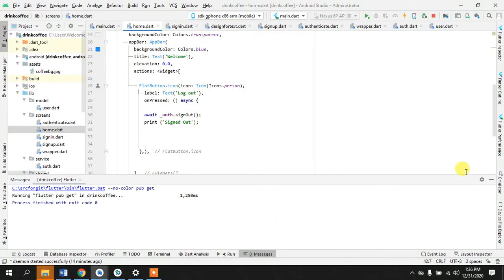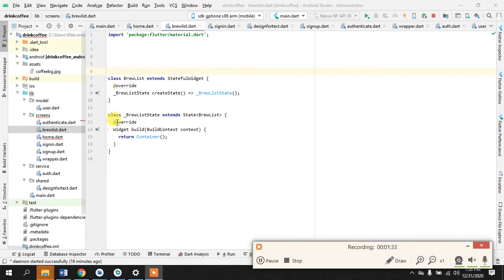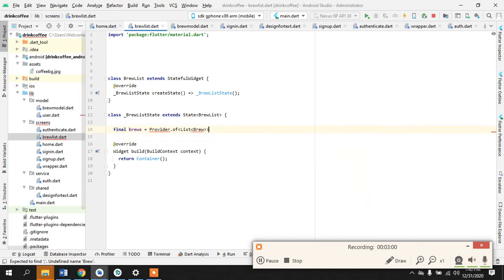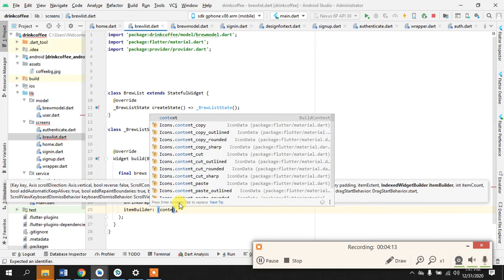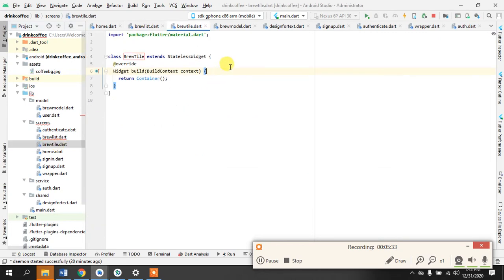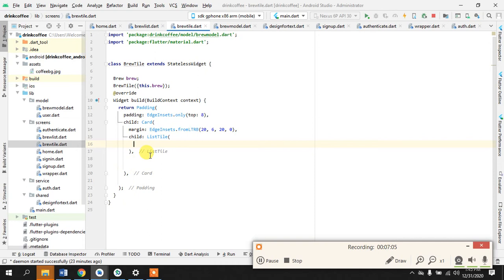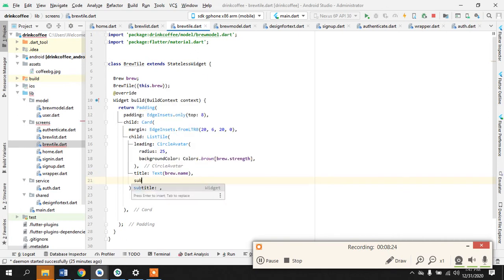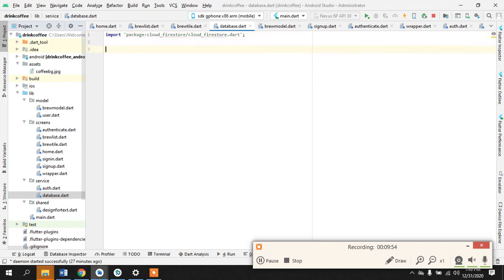6. Creating Template for ListView - Firebase - Flutter - FireStore (Coffee App)